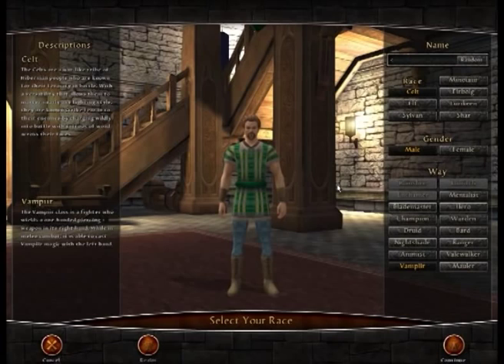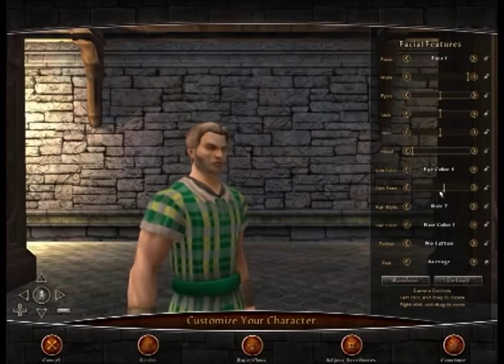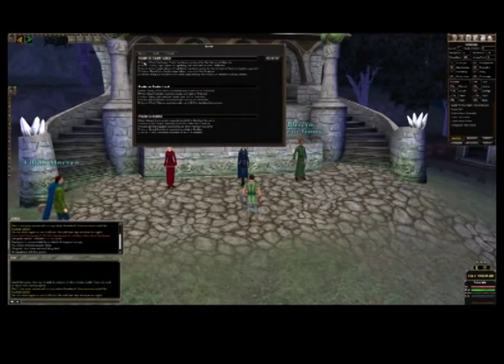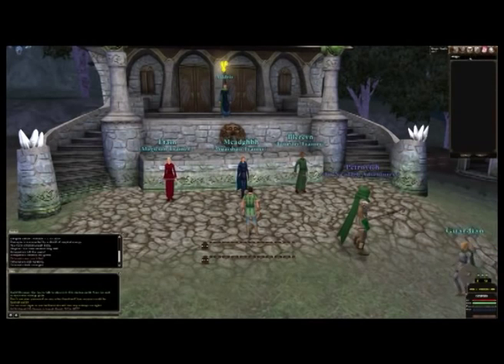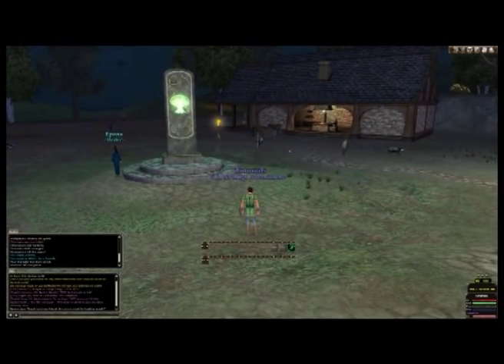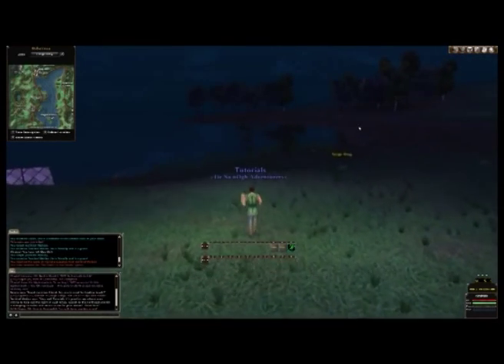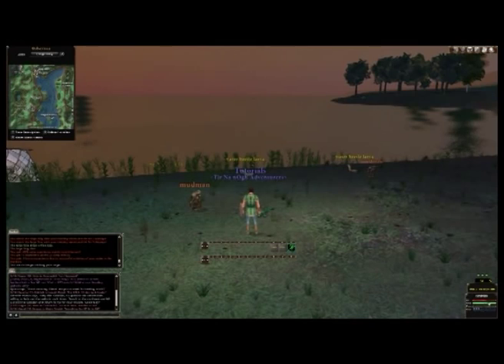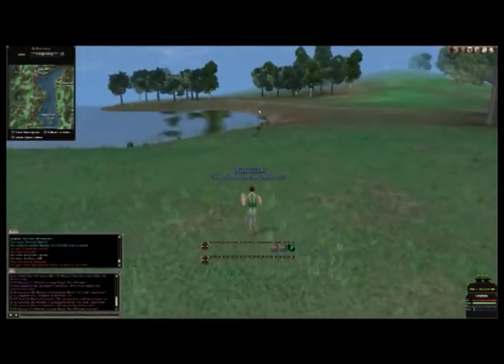DAoC Tutorials - #1 Getting Started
This is going to be my new series of tutorials of how to play the MMORPG Dark Age of Camelot!

This was such a great game to play and a massive part of my childhood and i am here to show you the ins and outs of this game. Hopefully I will try and gather new players to this game and revive its past!

Forgive the quality of this first video, I know what i did and it wont be the same for the next video.

Wandoo